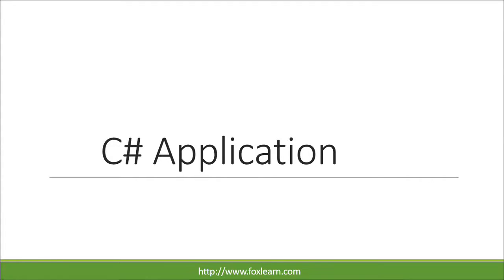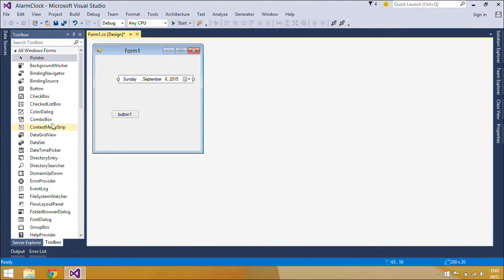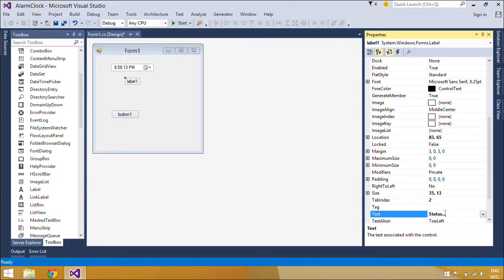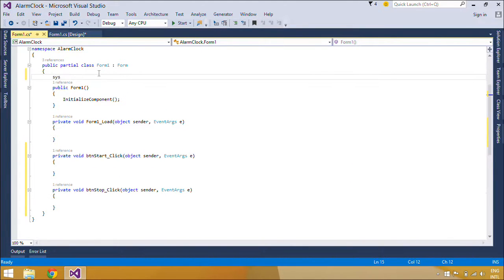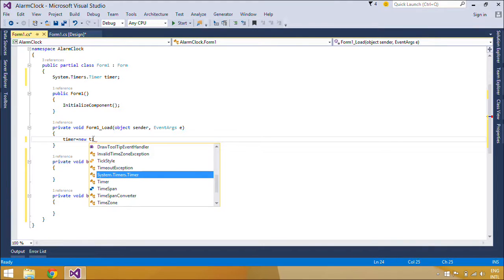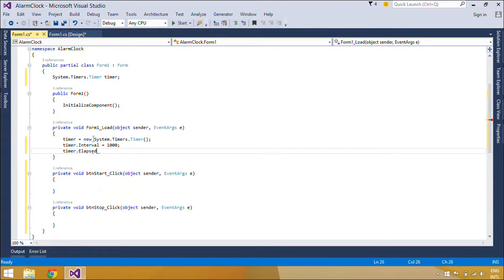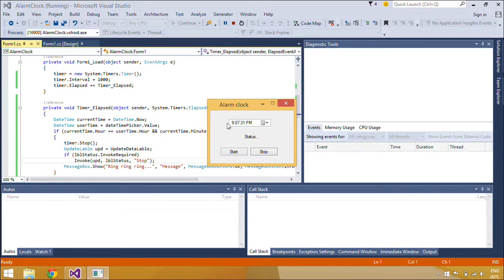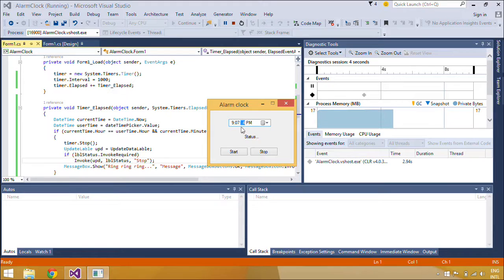C# Tutorial - How to make an Alarm clock C#.NET Winforms | FoxLearn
Make an alarm clock using Timer control in C# Windows Forms Application.